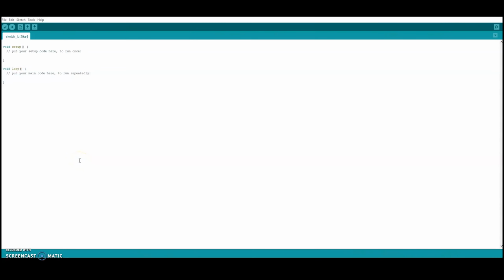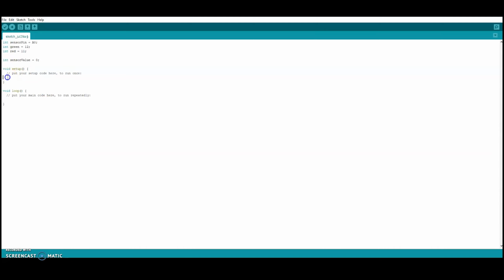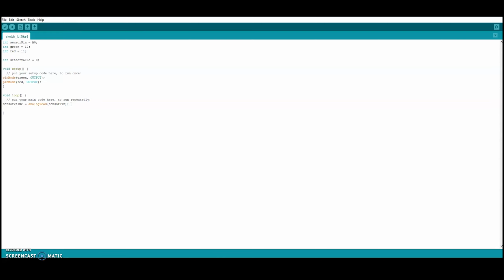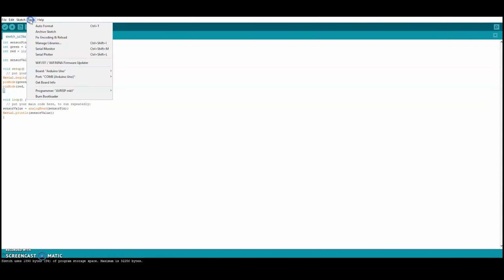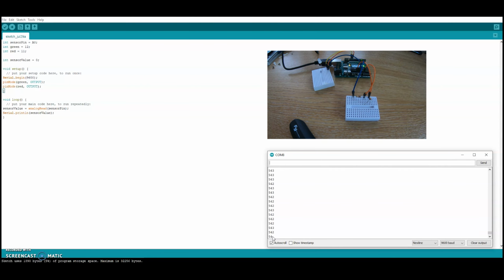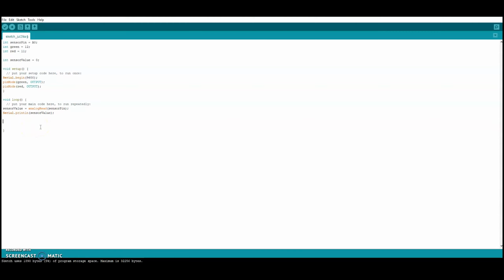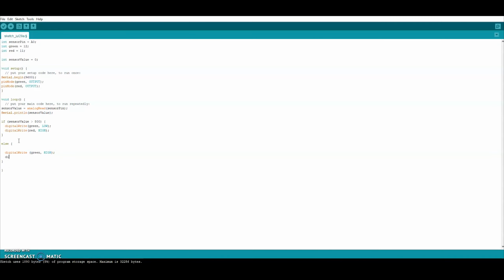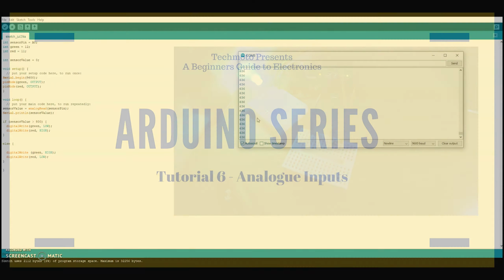Analogue inputs - Arduino - Part 6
In this video we explore analogue inputs using potential dividers.   we use a thermistor to measure temperature and turn various outputs on and off dependent on the input measurement.

We look at hos to wire up the Arduino, how to program the code and how to explore the serial monitor to see what is going on at the I/O port.